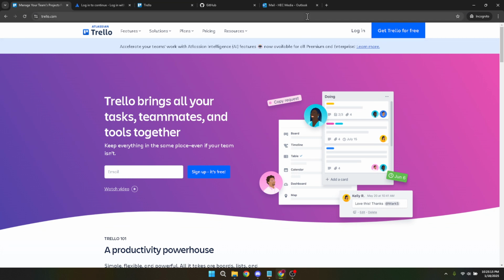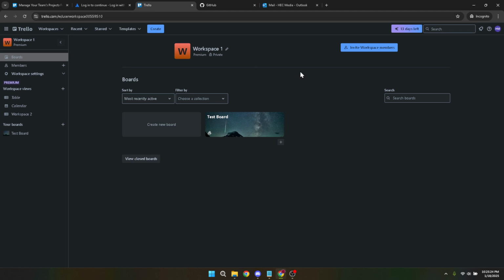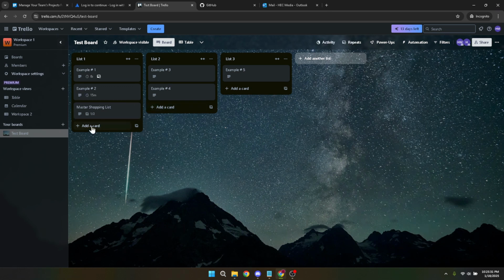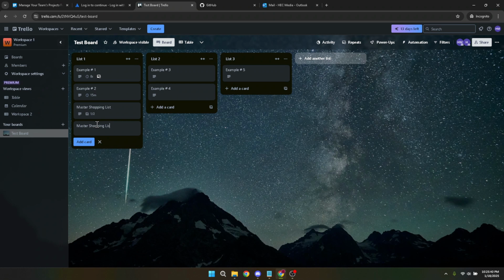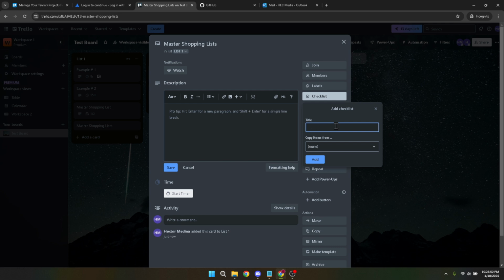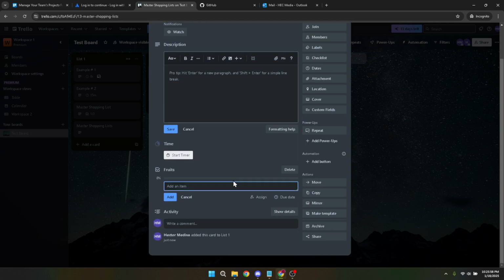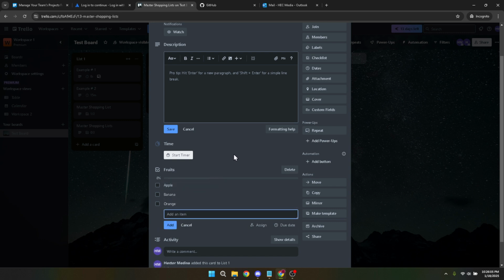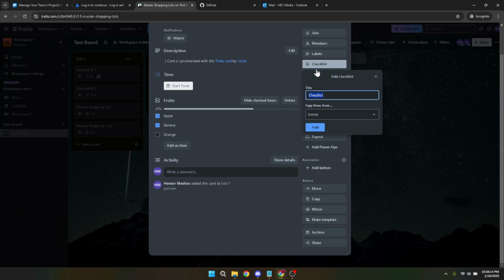How to Create a Master Shopping List Using Trello (Full 2025 Guide)